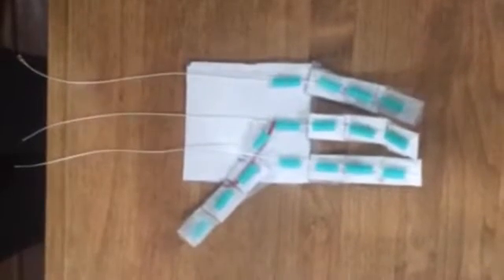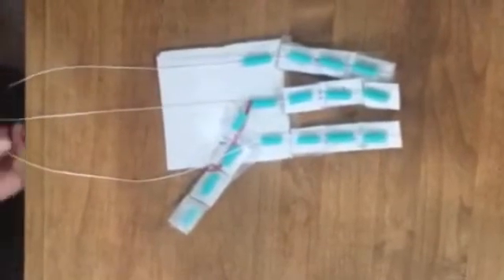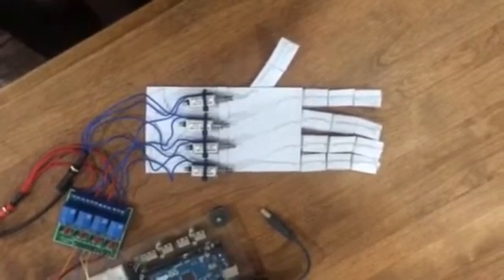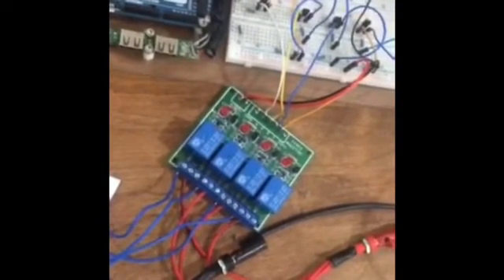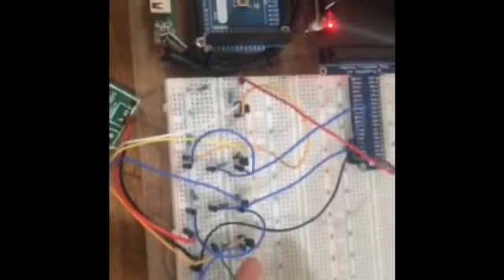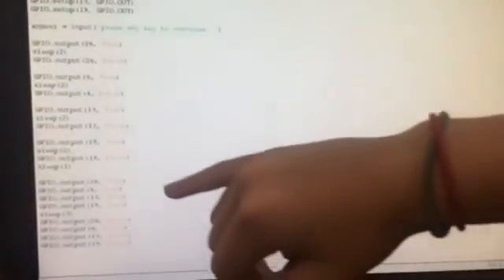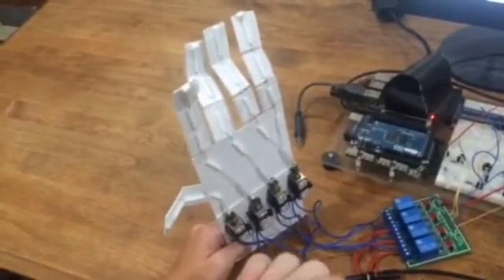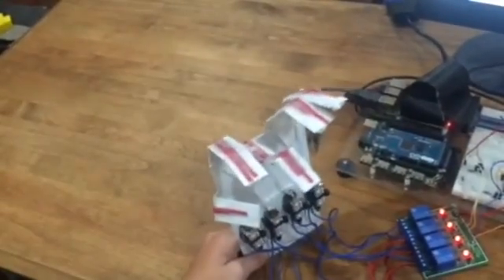Zombie Hand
As part of the Women@NASA mentoring program, last week I made a robotic hand out of cardboard with my NASA mentor. She challenged me to improve it, this is my first attempt. The finger joints still need a lot of work.